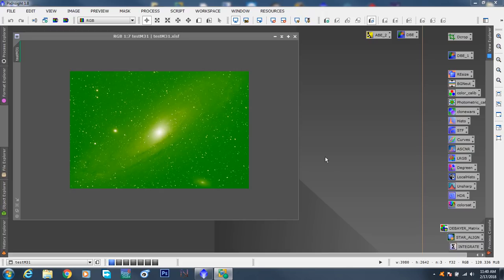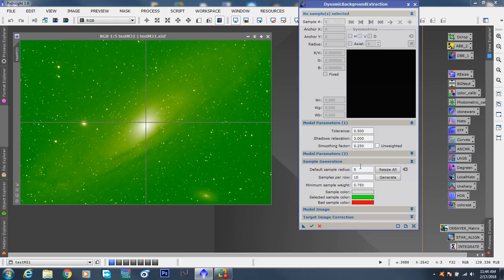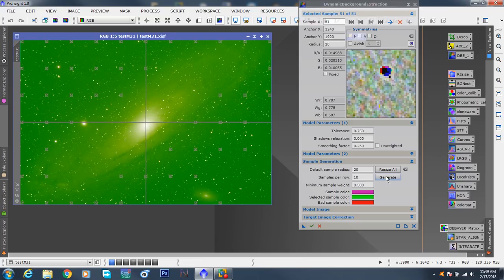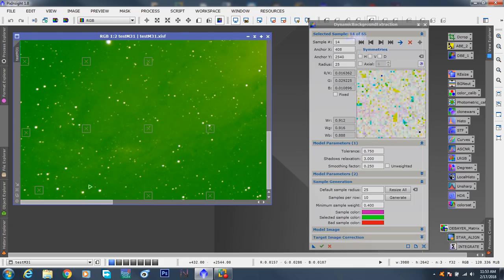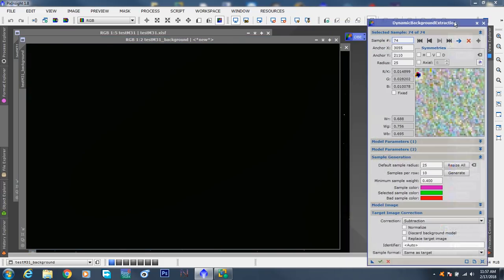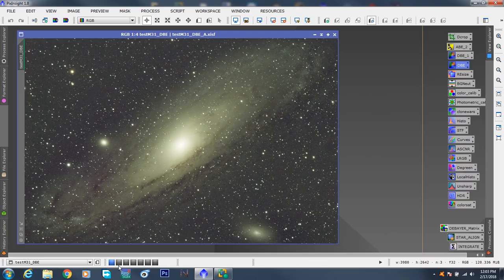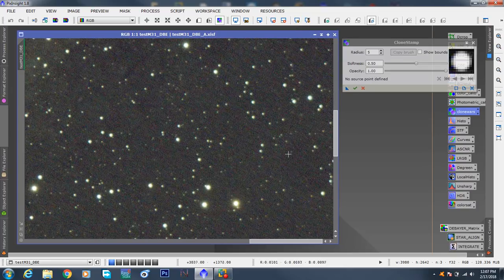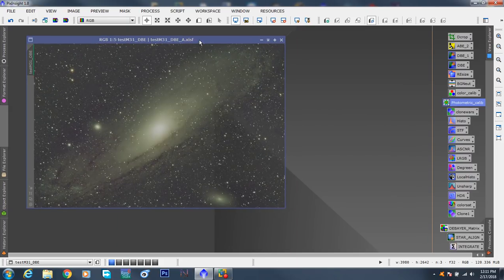Pixinsight Part 6 DBE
Learn how to use the Dynamic BE to remove the green cast form OSC Cameras including gradients and vignette to a point.And a simple clonestamp idea.